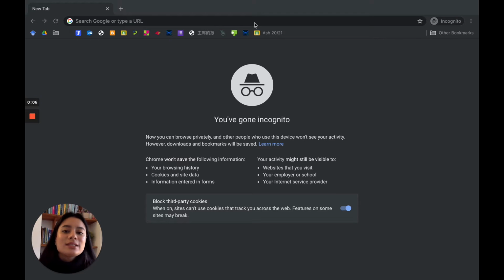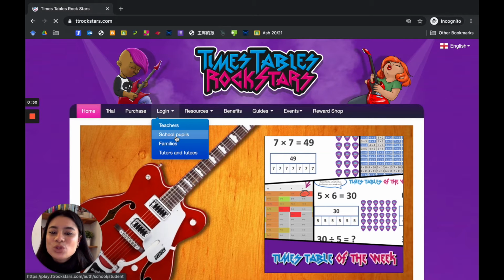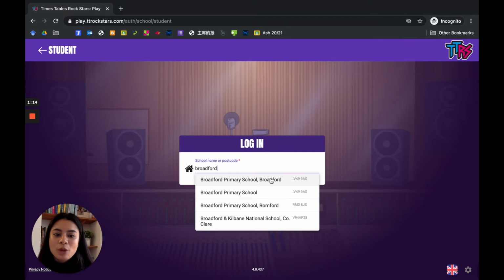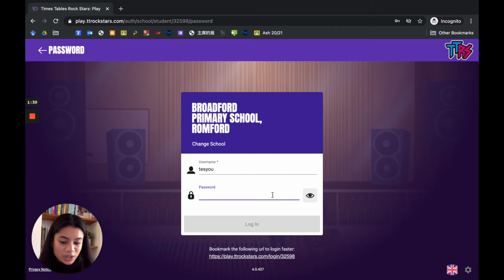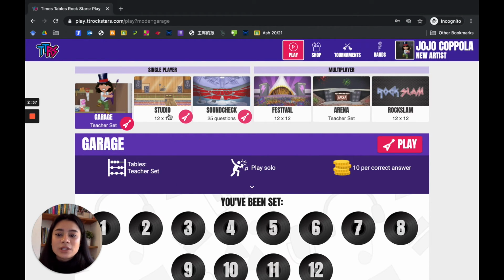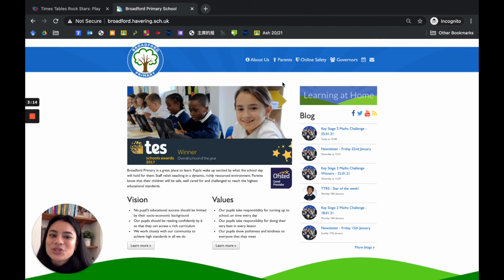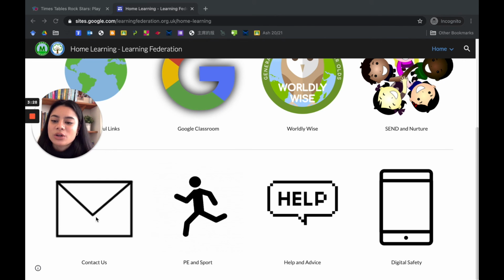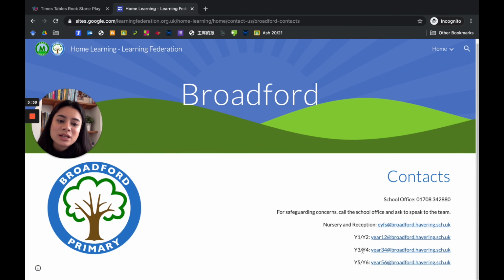A guide to Timestable Rockstars (TTRS)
Here are some links to help you find the section you need today!

0:00 How to access Timetable Rockstars
0:38 The importance of our Postcode and Logging In
1:30 How to play and what mode to play on
2:27 What to do if you have forgotten your password